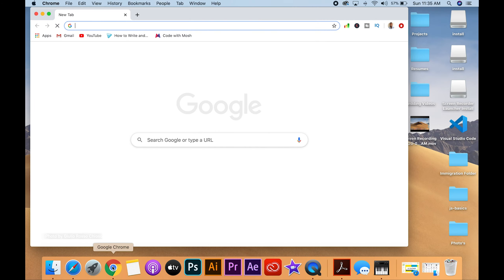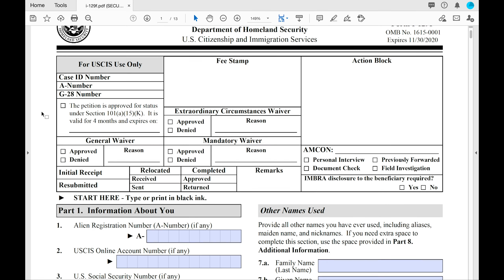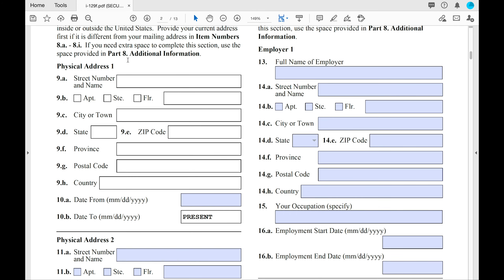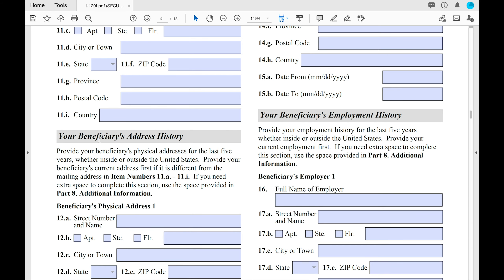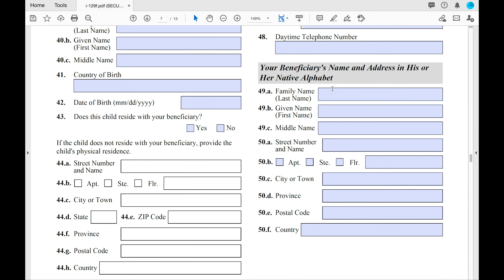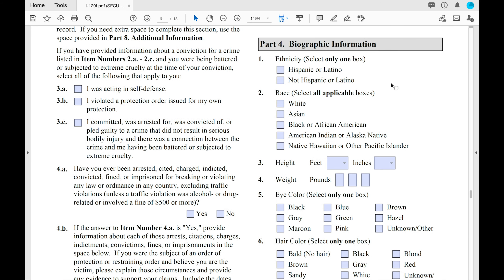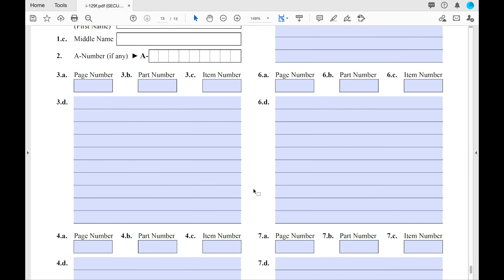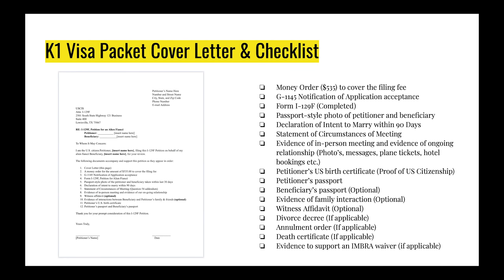K1 VISA PACKET 2020: How to Compile your K1 Visa Packet Updated Tutorial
Learn how to compile your own K1 VISA PACKET in 2020!

In this video we go over how to compile a K1 visa packet to send to the USCIS.

We compiled and submitted our K1 visa packet in 2019 and were approved without an RFE (request for evidence).

Join us as we go through the exact steps on how to compile your k1 visa packet with examples so you can do the same too!

USCIS LINKS AND FORM DOWNLOADS

TIMESTAMPS

1:10 - Download I-129f
5:10 - Completing form I-129F
19:45 - Intent to Marry & Evidence of Meeting Letter Examples
20:09 - Evidence & Supporting Documents
20:56 - Filing Fee
22:00 - Where to File
22:22 - K1 Visa Packet Checklist
22:49 - Completed k1 Visa Packet Sample

Stay tuned to the end of the video so that you can see how to prepare your K1 visa packet, how to organize your K1 visa packet and how to send your K1 visa packet.

We also include a  handy k1 visa packet checklist!

If you have any questions please post them in the comments!